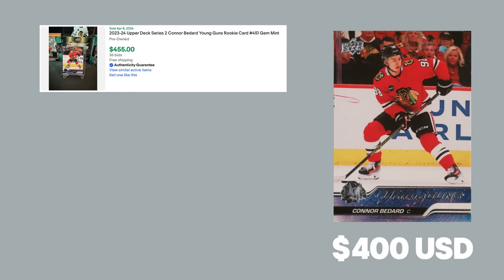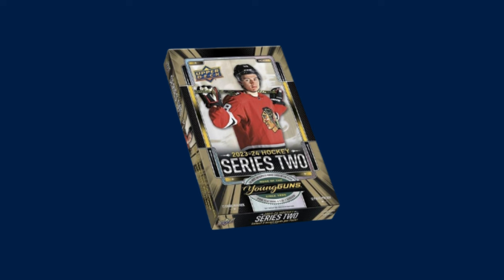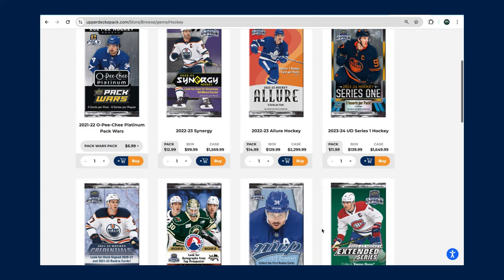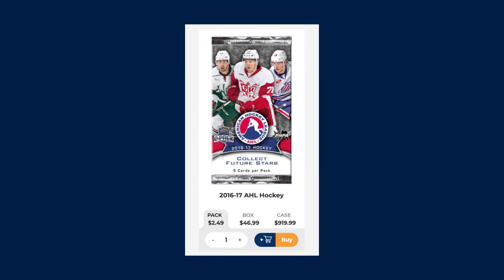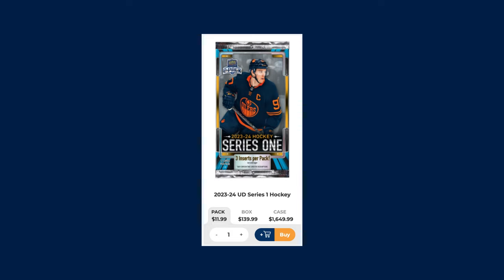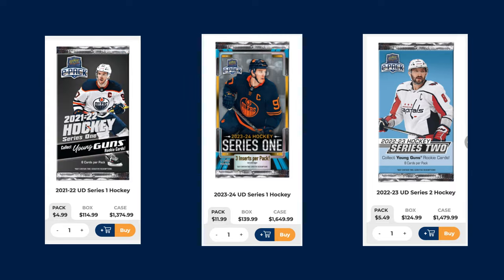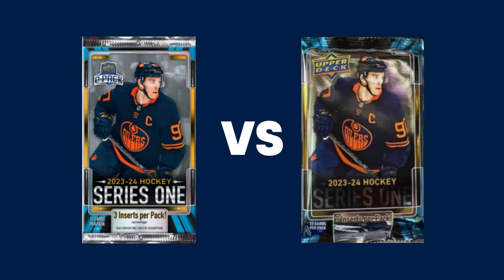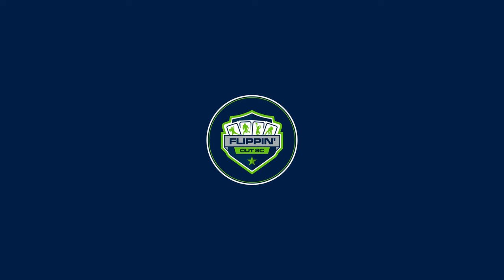Where You Can Hunt Bedard Upper Deck Rookie Young Guns for under $200!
Just like everyone else, I'm loving Bedard mania! It has brought a whole new air to our hobby of collecting sports cards and the excitement is amazing! However, I haven't been able to rip any boxes of S2 and hunt Bedard rookies myself since it's release as it's just too expensive.

But, I'm hoping that in a few weeks that all changes! This video is just pure speculation as I don't have any inside information from Upper Deck or their plans, but I truly believe I know where you will be able to find hobby boxes of Series 2 for under $200!

If you love Hockey Card content, feel free to shoot me a follow on Instagram - @flippinoutsc

I'm also a big user of COMC and have two ports loaded with hockey card goodies! Feel free to take a look!!